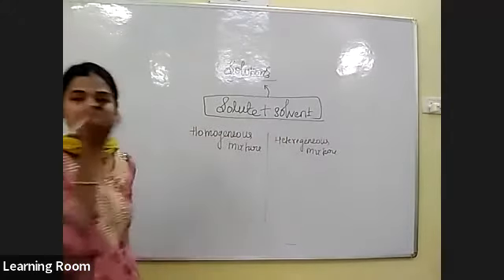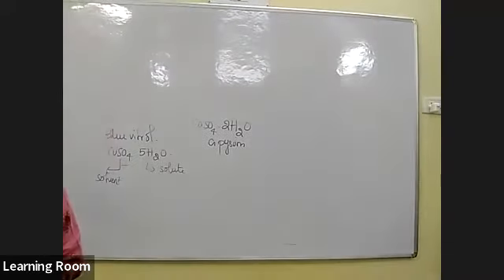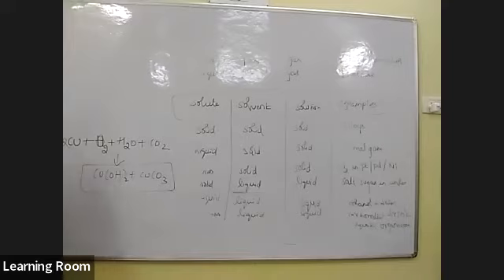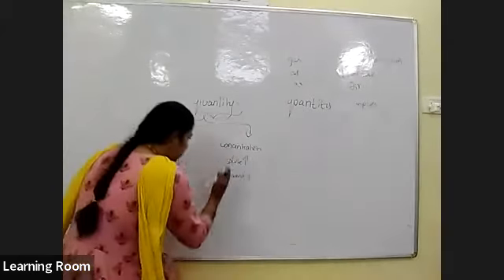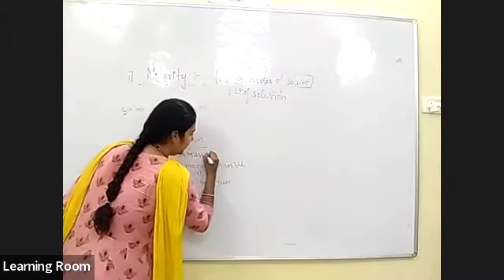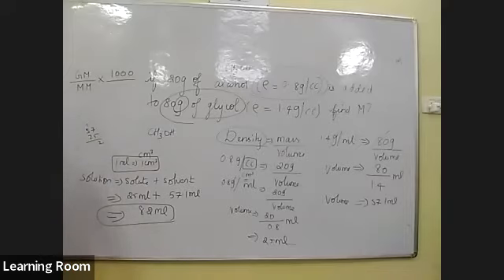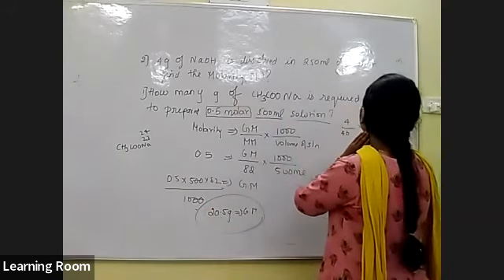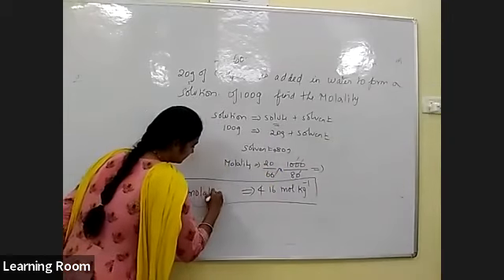XII Chemistry 9th jun 22